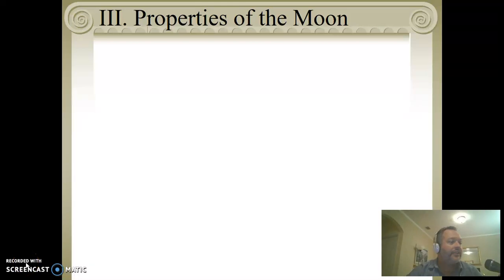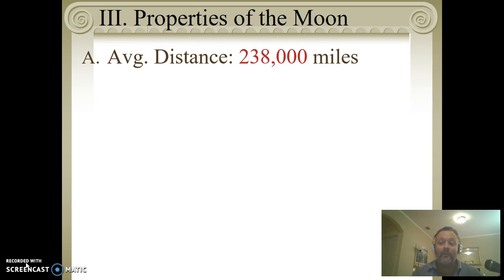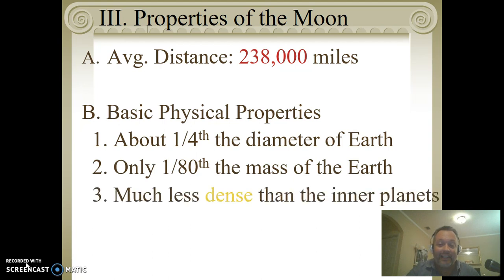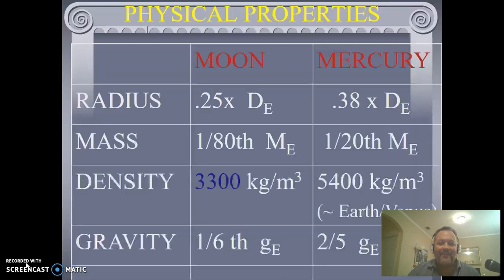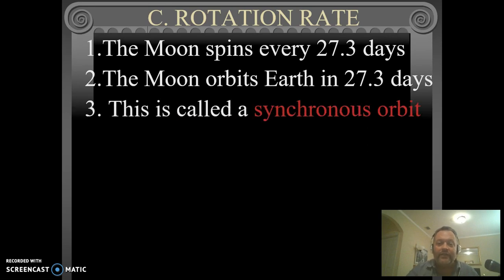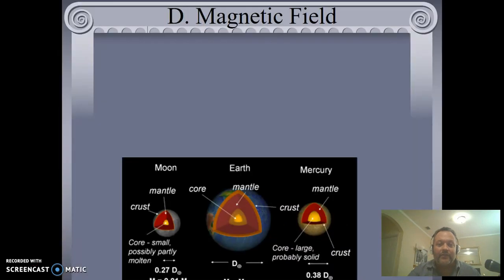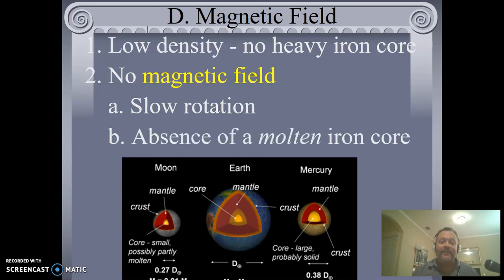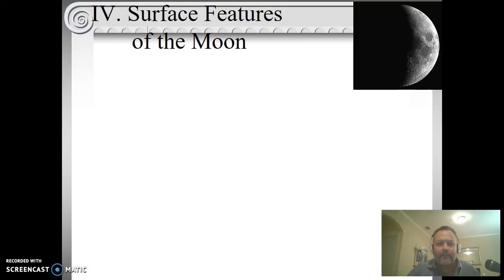Lecture 4 3 Properties of the Moon